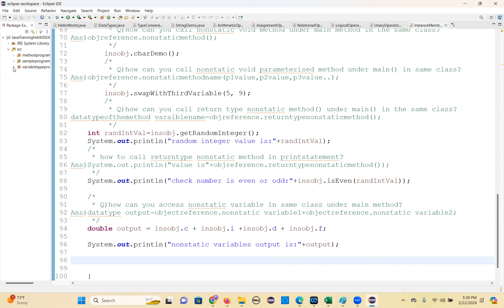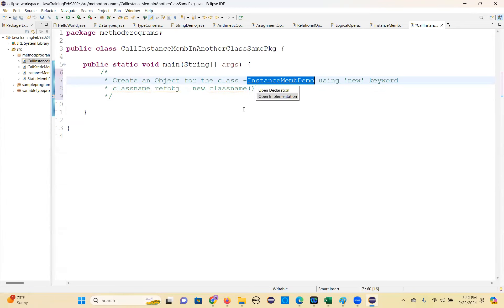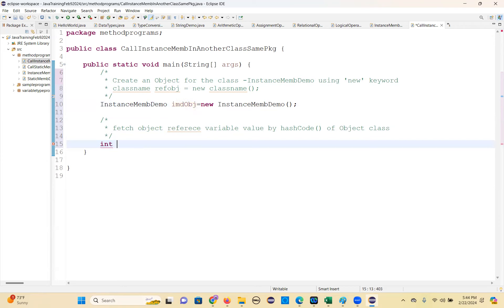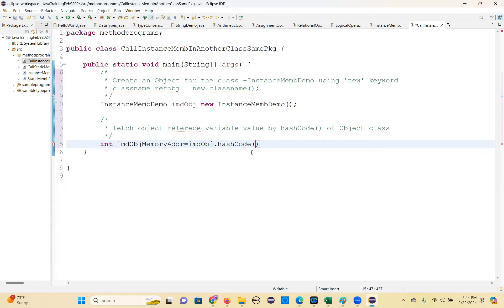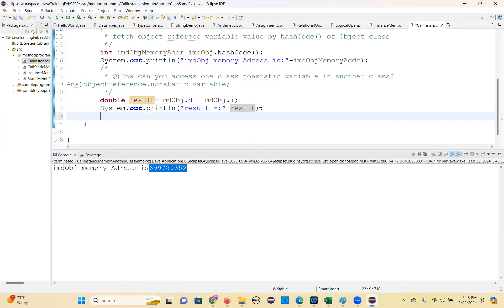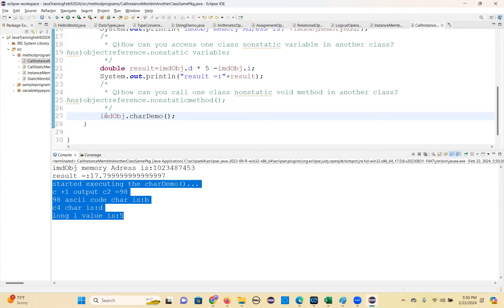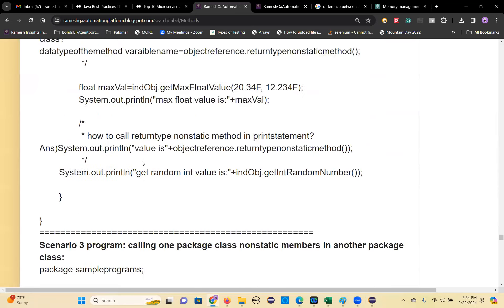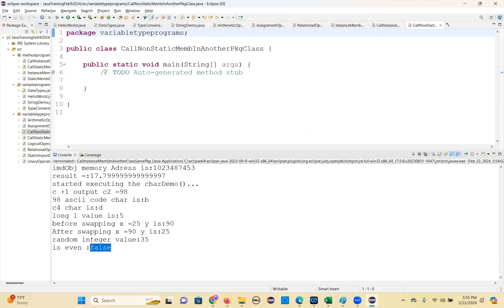CoreJava NonStaticMethods Calling process Stack Vs Heap Memory Feb 22 2024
CoreJava NonStaticMethods Calling process